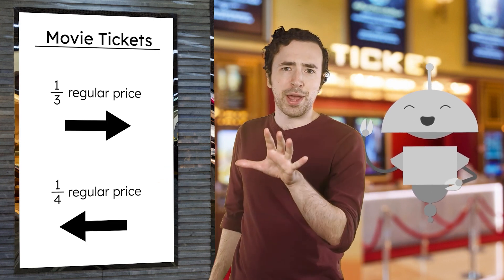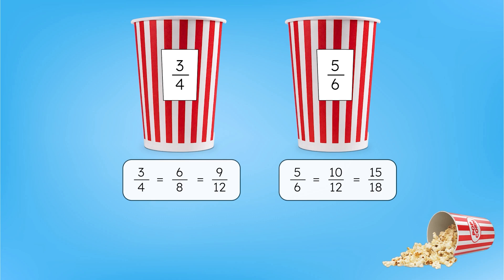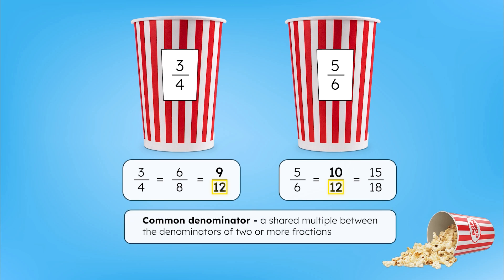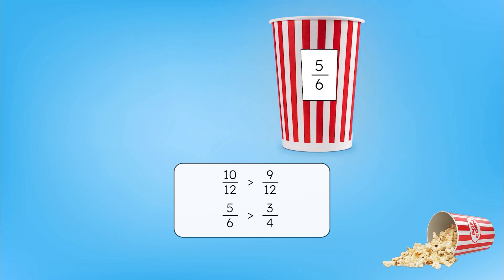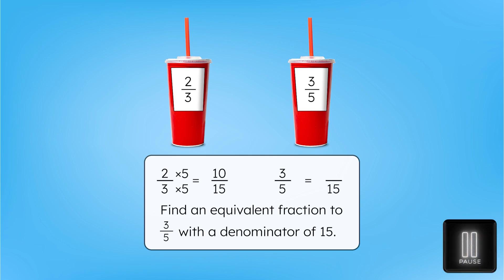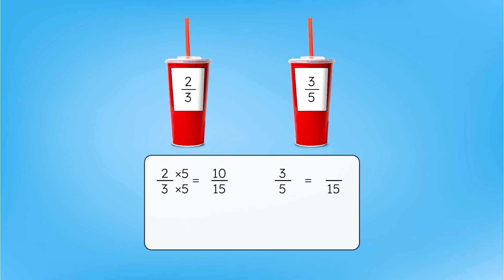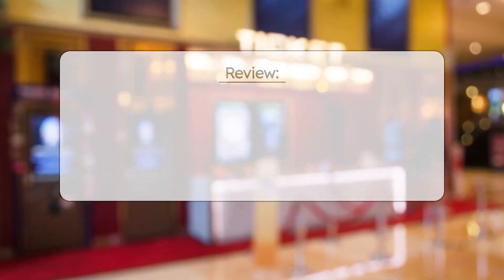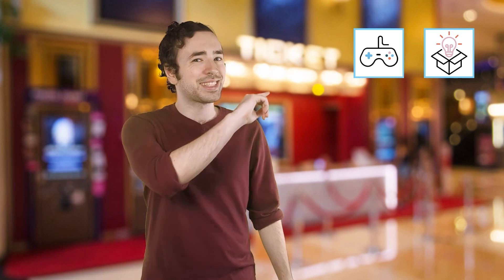Comparing Fractions With Unlike Denominators - Common Denominators and Benchmark Fractions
Let's practice comparing fractions with different denominators! In this math lesson for 4th graders, students will learn to compare fractions with unlike denominators using common denominators, benchmark fractions, or visual models. This lesson is from Miacademy’s Math: Level E course.